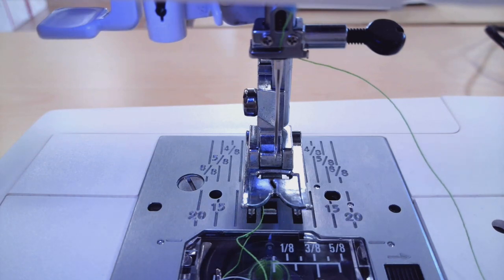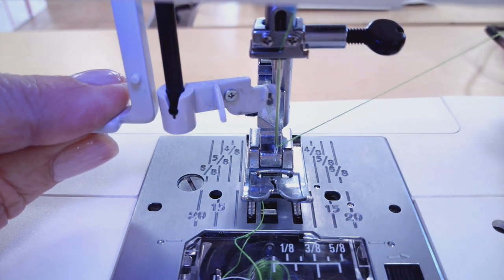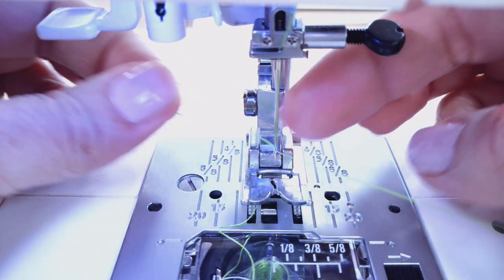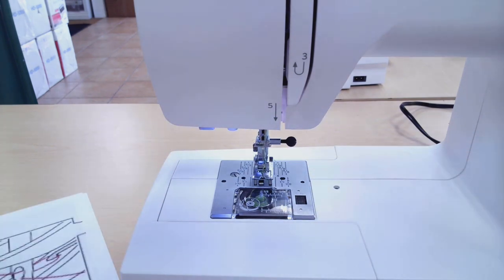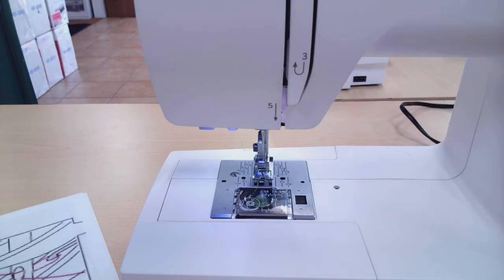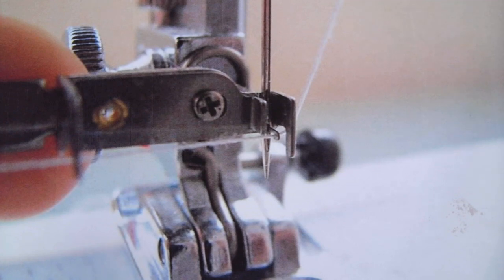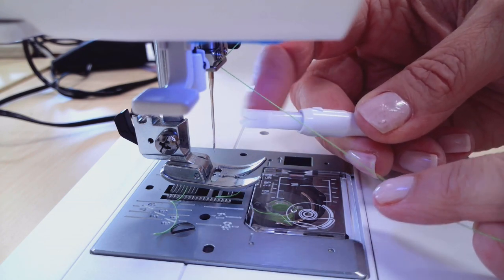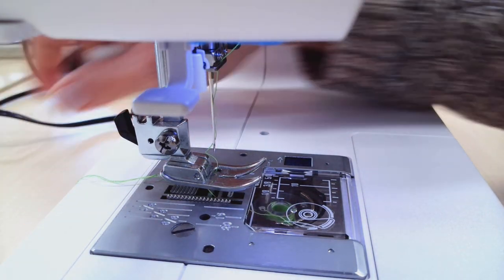Minute Clinic - Auto Needle Threading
Gina offers tips for how to best use your machine's built-in needle threader.